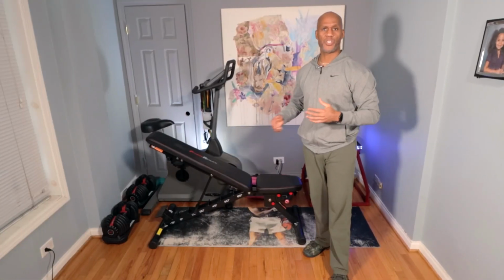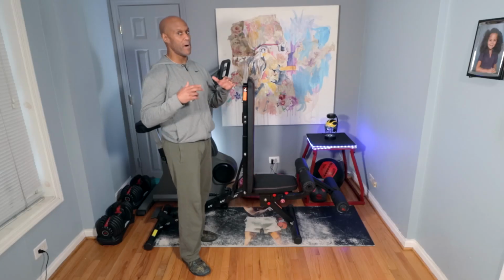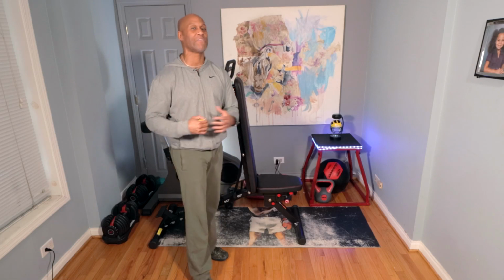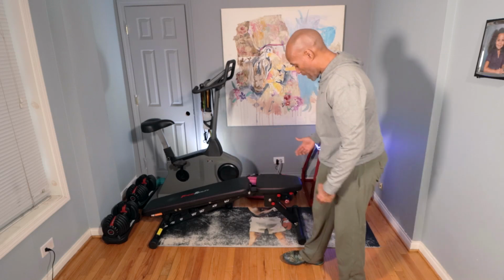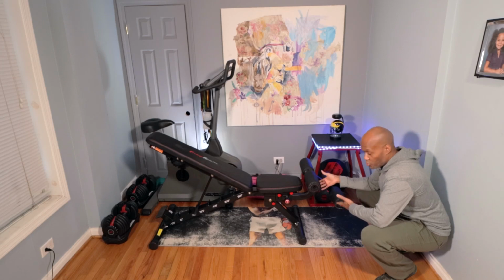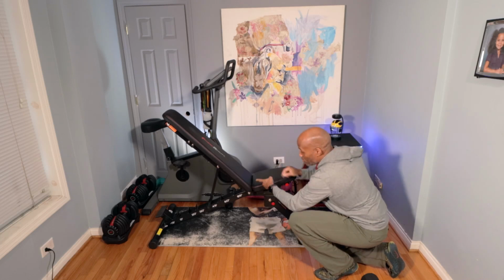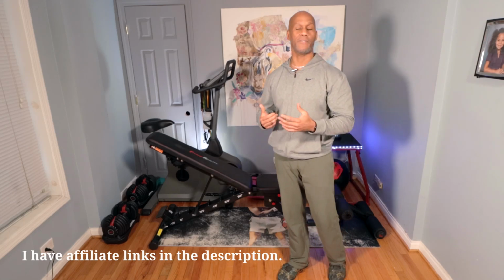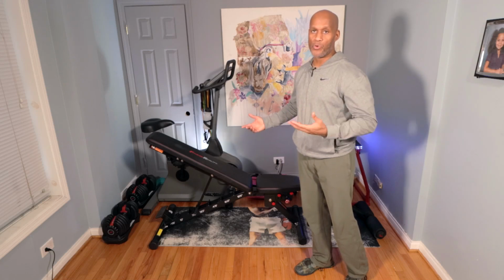Review: Fitness Reality 2000 Super Max Budget Home Gym / Garage Gym Workout Bench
Back in October I bought a Fitness Reality 810XLT Super Max Power Cage and I was really pleased with the quality of the cage so I added the Lat Pulldown Attachment shortly after that. Again I was pleased, so I went ahead and added the Fitness Reality 2000 Super max XL High Capacity No Gap Weight Bench with Detachable Leg Lock-Down but I never really shared my thoughts on it so I thought I’d take a second to review it for you all. I hope it helps if you’re looking to add a workout bench to your home gym.

and I will receive a small percentage of income from your purchase on Amazon.

Fitness Reality 2000 Super Max XL High Capacity NO Gap Weight Bench with Detachable Leg Lock-Down

Fitness Reality 810XLT Super Max Power Cage | Optional Lat Pull-down Attachment and Adjustable Leg Hold-down

Fitness Reality 810XLT Super Max Power Cage | Optional Lat Pull-down Attachment and Adjustable Leg Hold-down | Power Cage Only

Fitness Reality 2819 Attachment Set for 2"x2" Steel Tubing Power Cages

Fitness Reality Landmine 360 Degree Rotation, fits 1" Standard & 2" Olympic Bars

Taimasi - 23Pcs Resistance Bands Set Workout Bands, 5 Stackable Exercise Bands with Handles, 5 Resistance Loop Bands, Jump Rope, Figure 8 Resistance Band, Headband, Cooling Towel

Bowflex SelectTech 552 Version 2 | Two Adjustable Medium Dumbbells | Black, Red & Grey